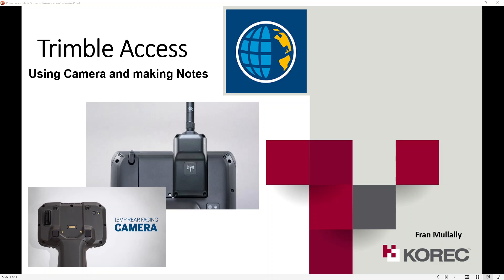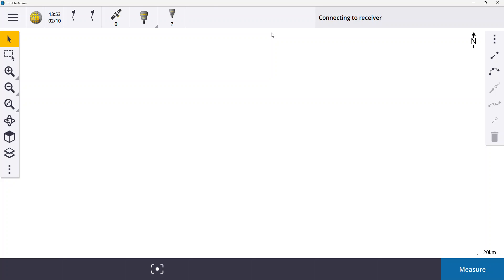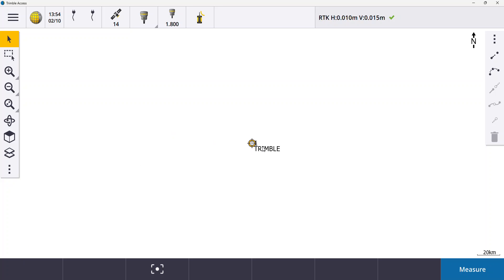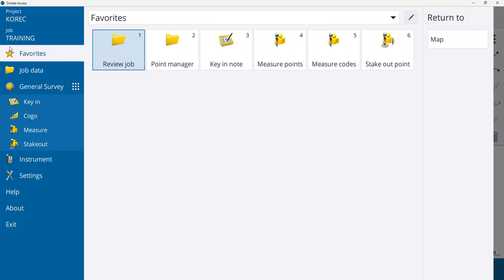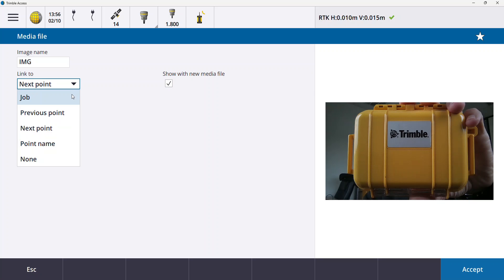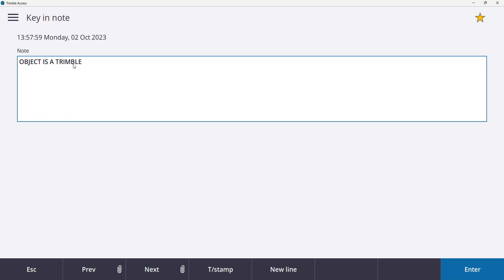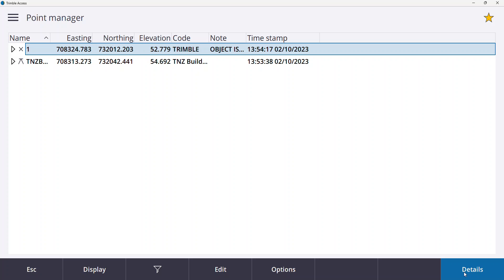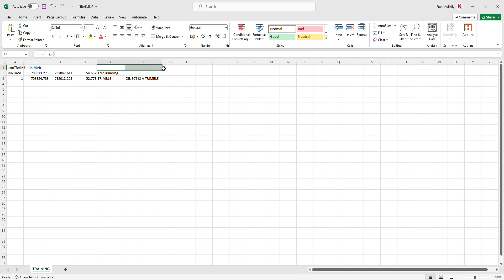Trimble Access - Attaching Photos and Notes